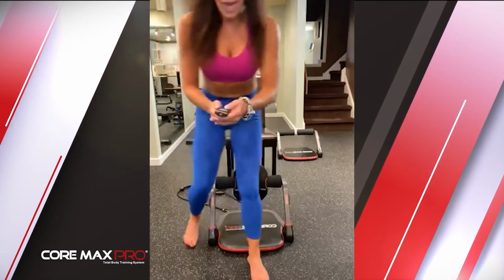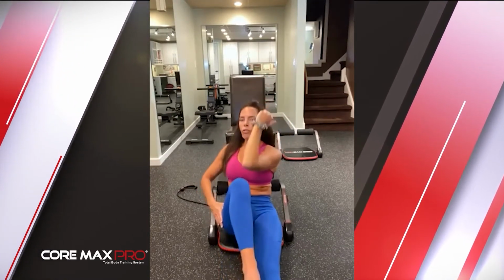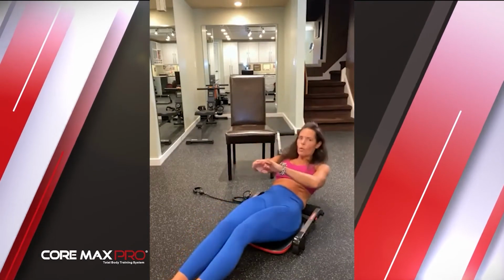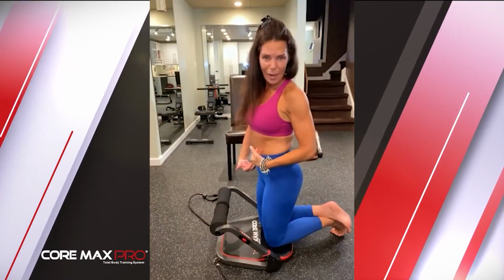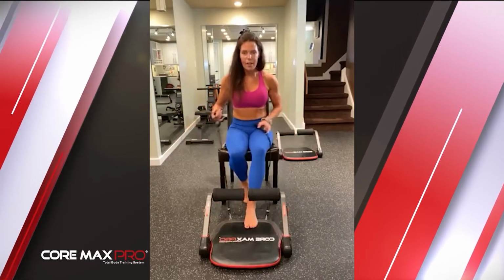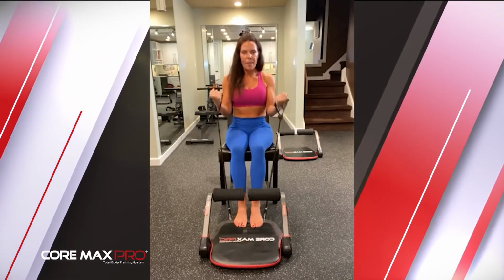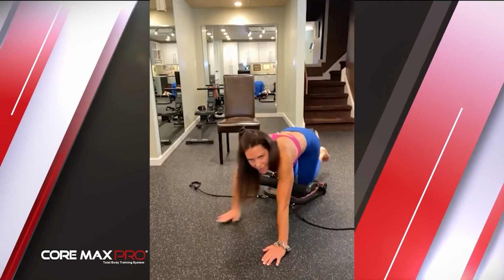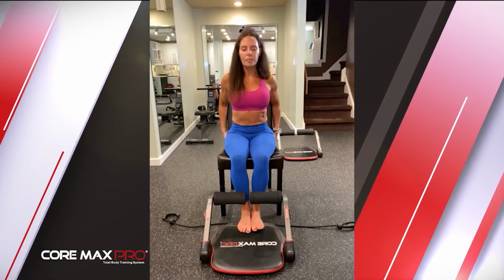Get your workout in today! 102021